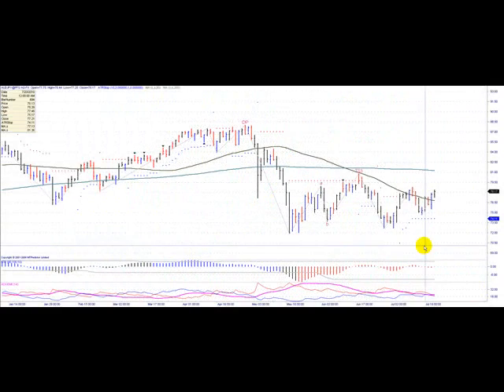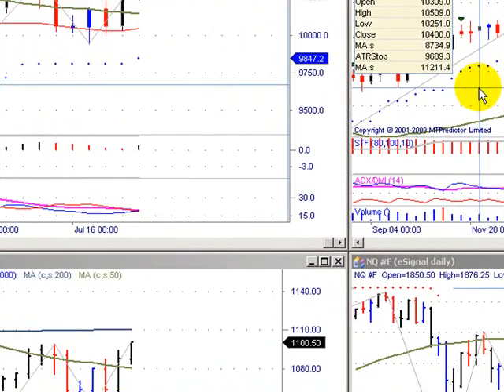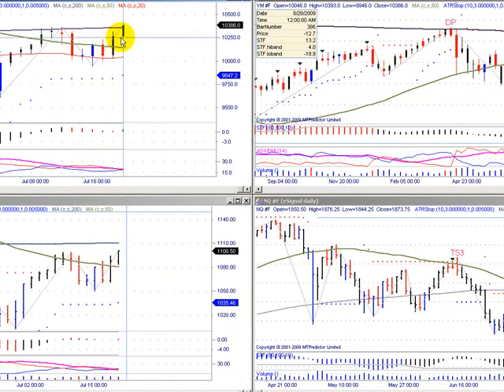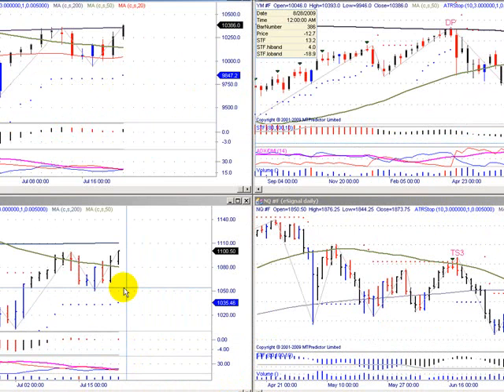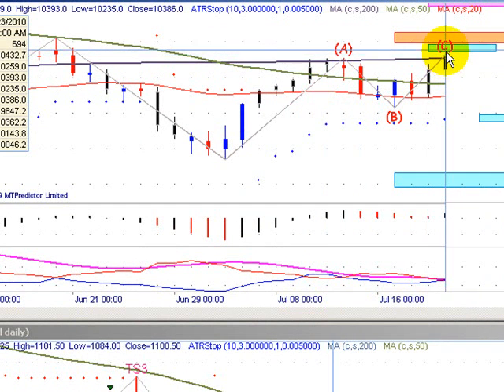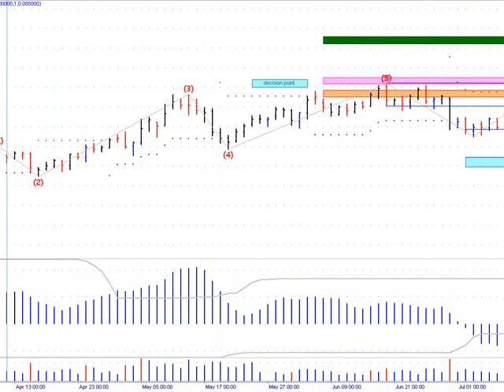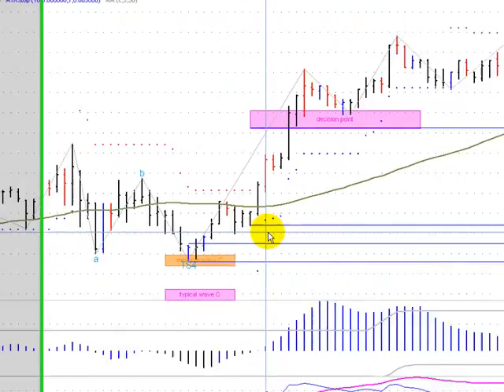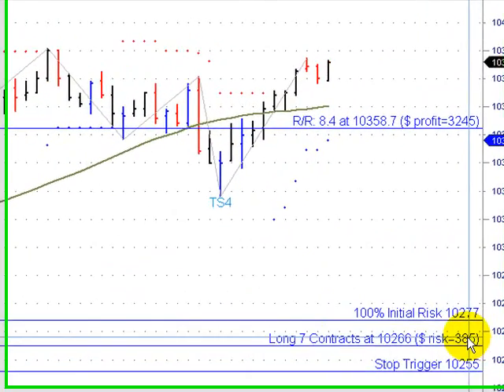MTPredictor 7.25.10 Weekly Market Update